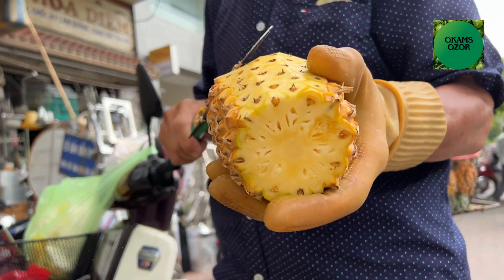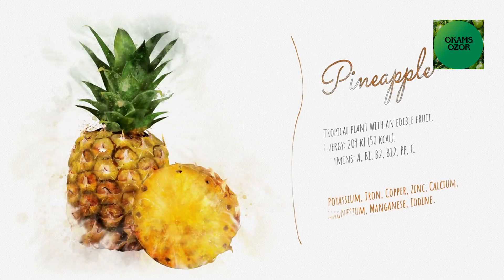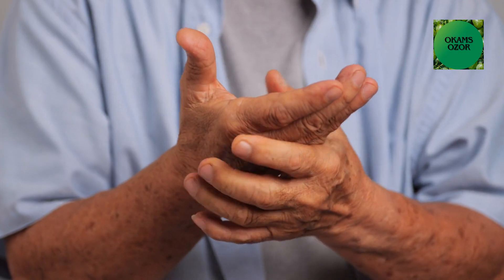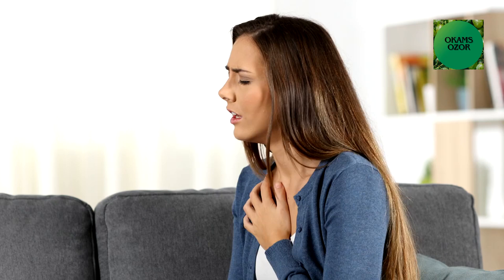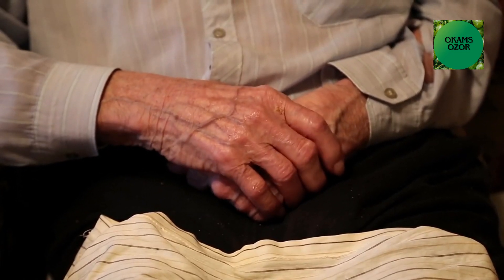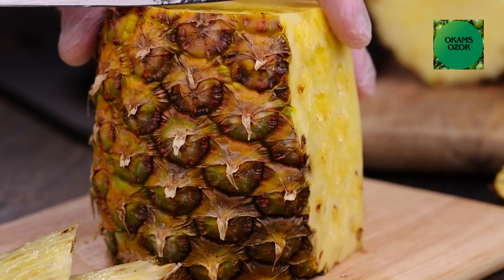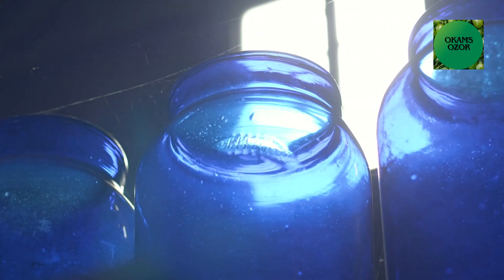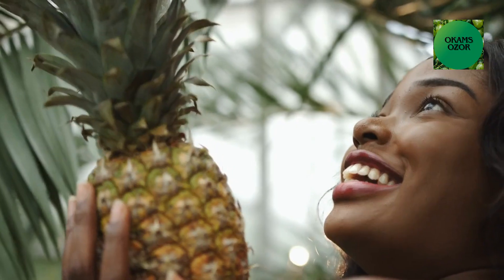you will never throw away pineapple skin after watching this( pineapple skin infused)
you will never throw away pineapple skin after watching this .pineapple skin know as bromlain is an excellent natural pain reliever.it contain a potent anti-inflammatory qualities that lessen swelling, pain, it is used to dress wounds, aid digestion and treat certain ailments.